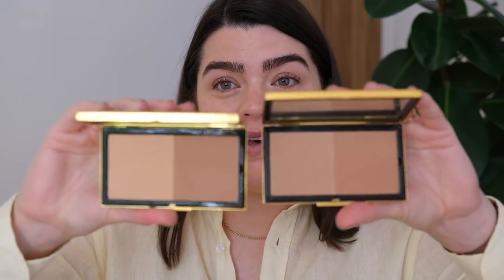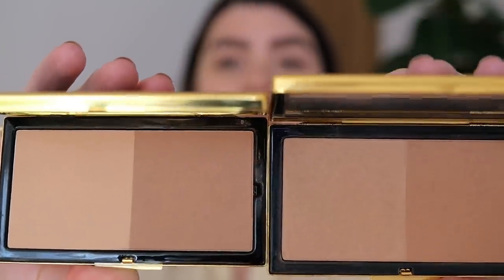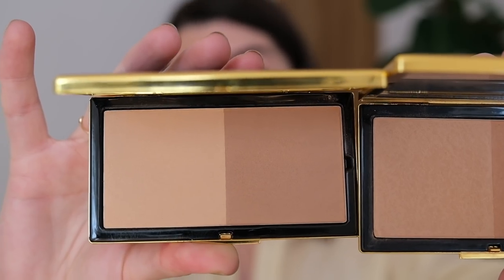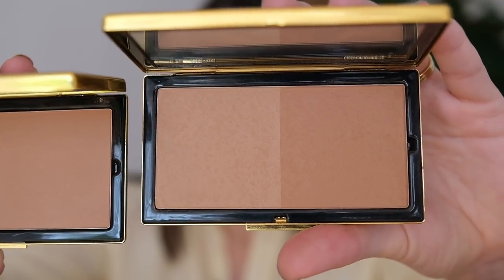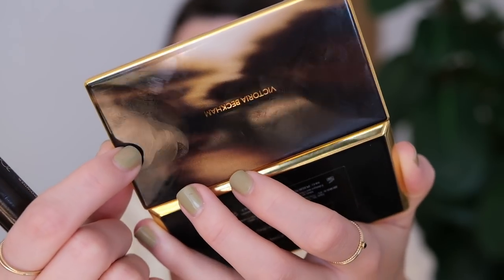The Brand Edit: Victoria Beckham Beauty | THE DAILY EDIT | The Anna Edit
The one where I give you my thoughts and feelings on the whole Victoria Beckham Beauty line-up an relive my Posh Spice dreams. I mean my love for black clothing came from somewhere, right?

Want a read? Then head to my BLOG for new content on Monday mornings or you can catch-up with THE DAILY EDIT videos for the month of June

Makeup (applied off camera) - NARS Tinted Moisturiser in Alaska (applied with the Westman Atelier Blending Brush), Glossier Stretch Concealer in Light, Glossier Boy Brow in Clear & Lancome Monsieur Big Mascara

Victoria Beckham Beauty Matte Bronzing Brick in 1 (ad - gifted) & 2